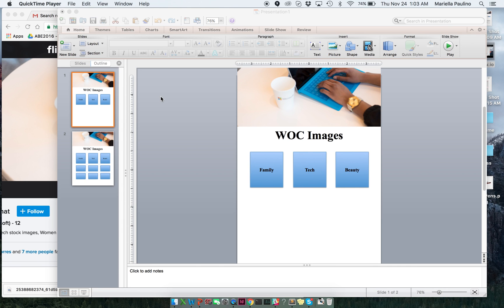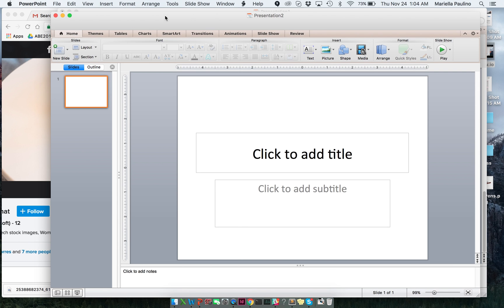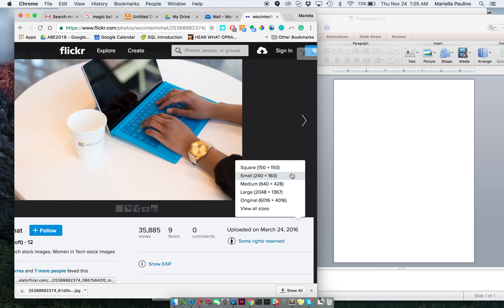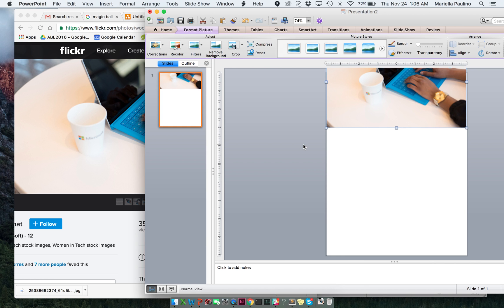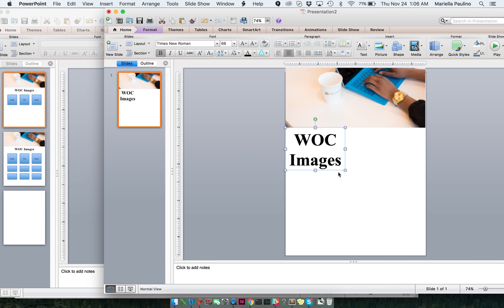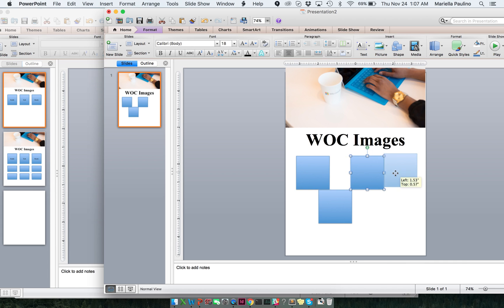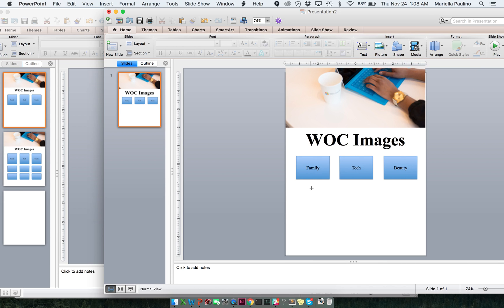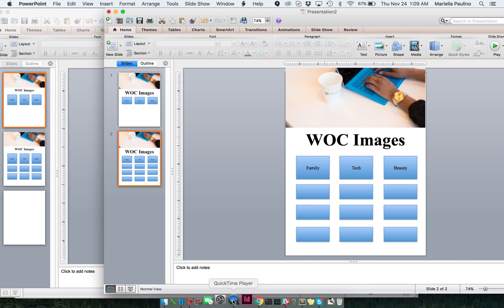Mockup on PPT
Here I create a Mockup of my sample website in Powerpoint.  Mockups are useful, especially if you are a visual person, because they allow you to visualise what is happening and what everything is supposed to look like before you begin your workflow which is essentially the skeleton of the website.  By creating the mockup first you are able to then create the flow and structure of your website, and track the process, and focus on user-centered design.